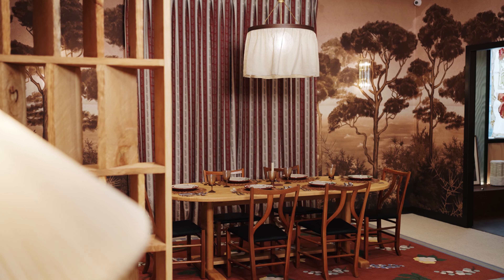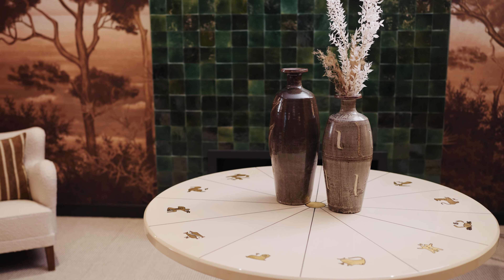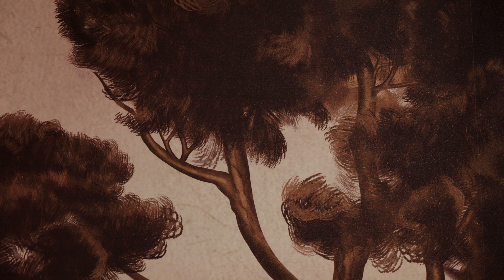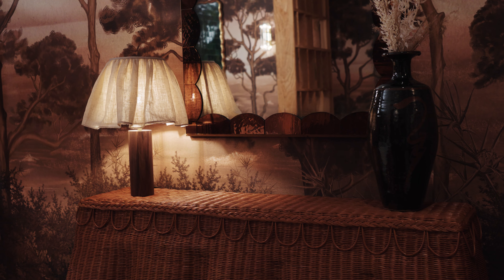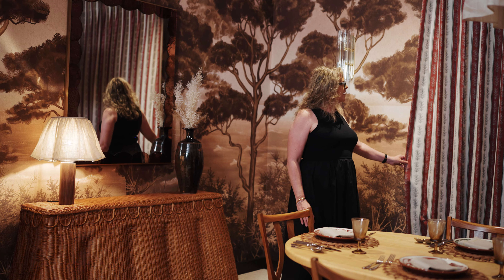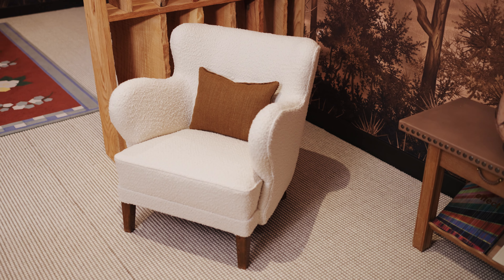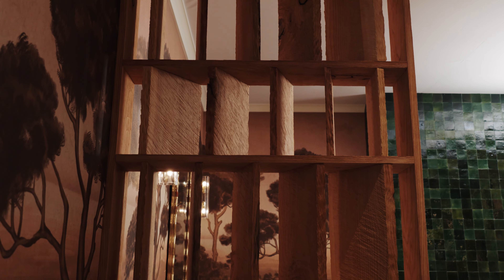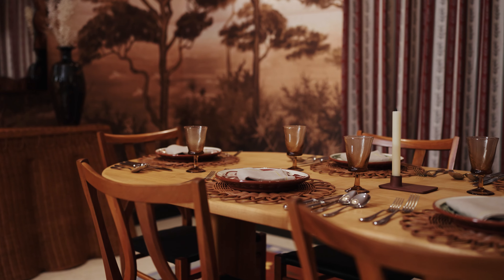WOW!house 2024.. The Dining Room by Suzy Hoodless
An embracing space of sepia tones, rustic materials and natural motifs, welcome to ‘Of the Earth’ - The Dining Room by Suzy Hoodless.

Layering contemporary designs with vintage finds, the dining room showcases exquisite craftsmanship that not creates a cocooning intimacy, but also divides the space into separate, flexible zones linked by colour and texture.